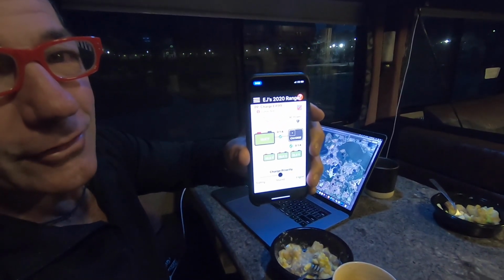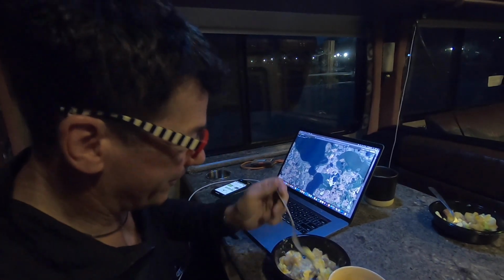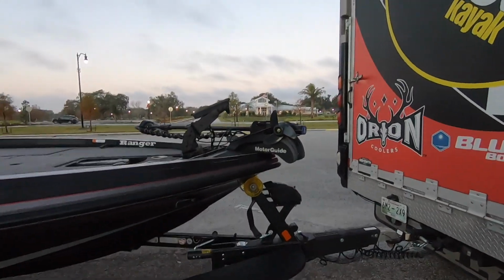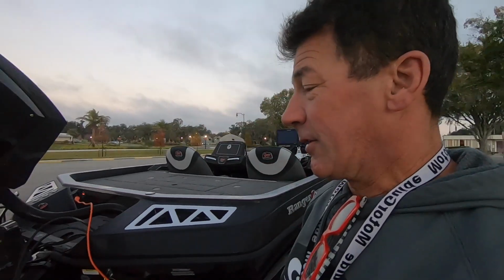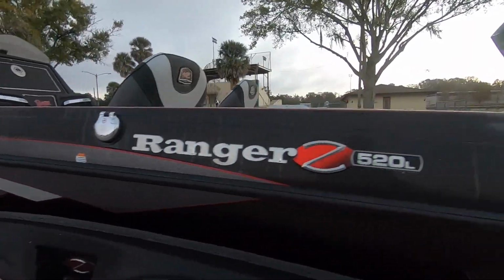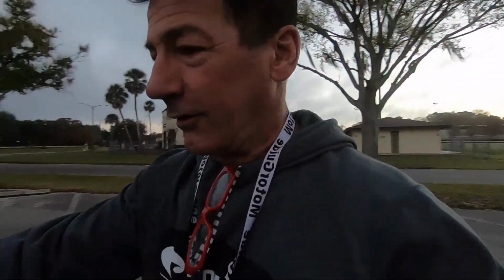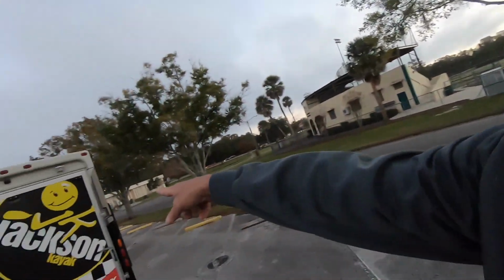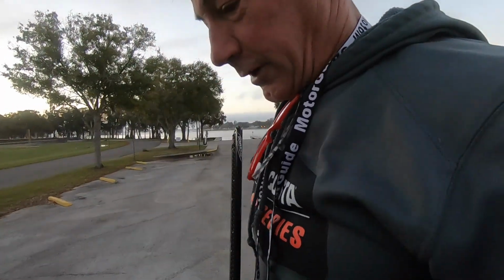FLW Pro Circuit Training #1- EJ on Harris Chain with Colton Breeding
Power Pole Charge Unit, New Lowrance Units, 2020 Ranger, Evinrude boat gets the virgin run on Lake County Florida's Harris Chain!

Boat Logix Mounts worked amazing as well!   Thanks Cashion Rods, Lew's, Strike King, Mustang, Nissan, Casio Protrek, and Resound!